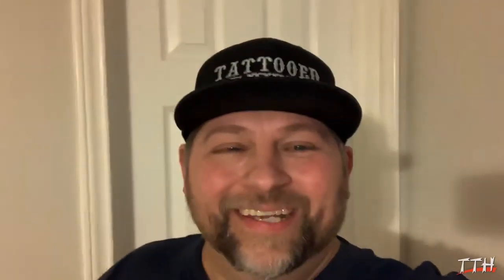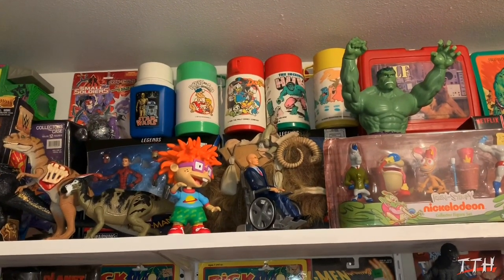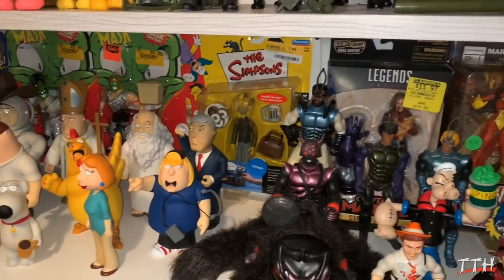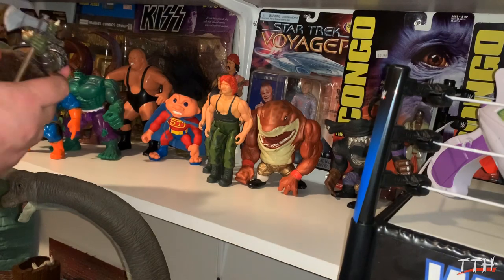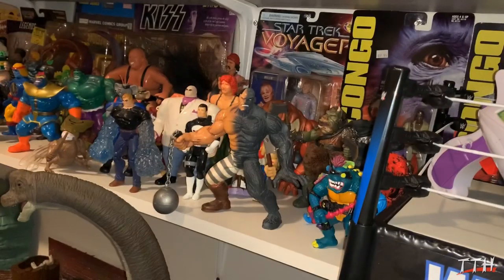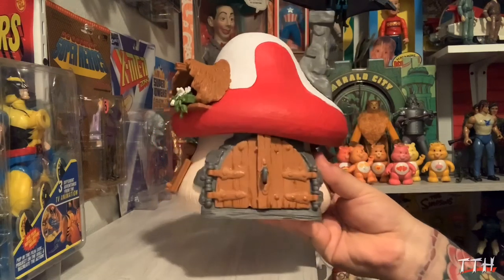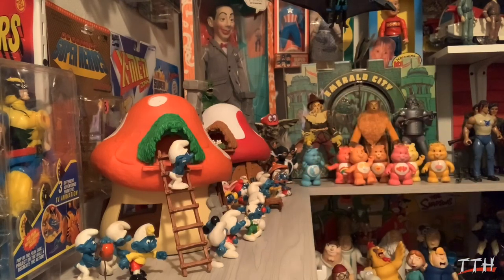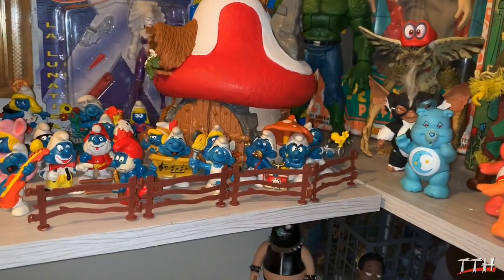My Toy Room Tour: 2020